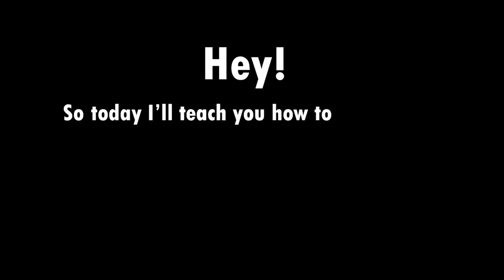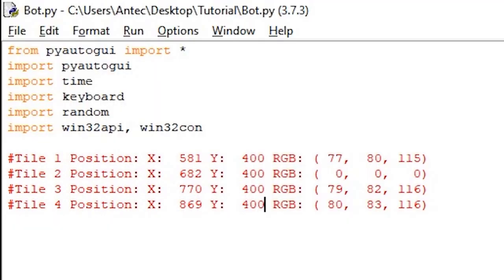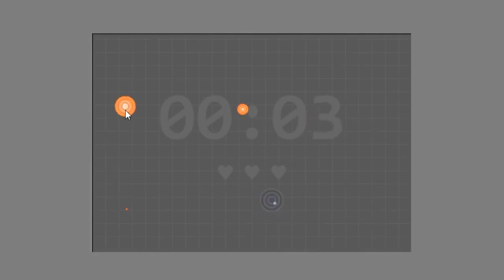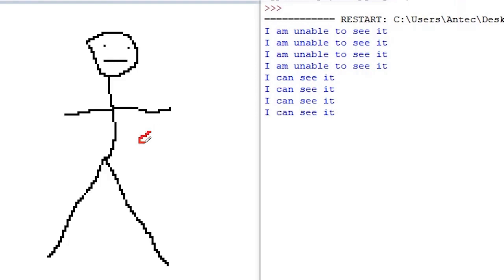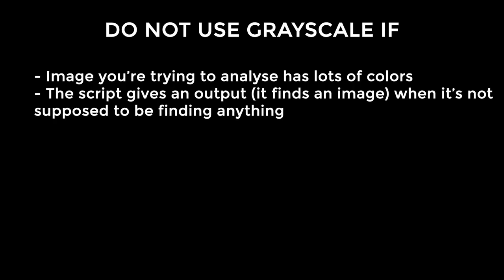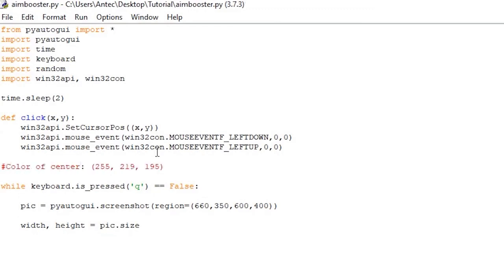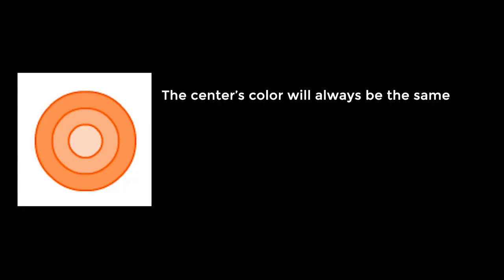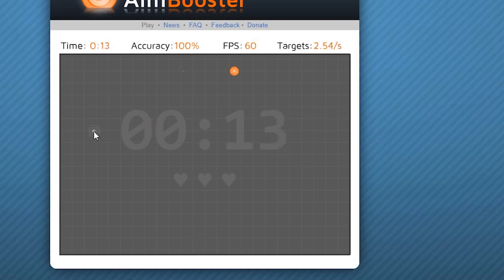python game bot programming: How to make bots using python - Piano Tiles with an Auto clicker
How to create bot using Python for games, and how to make bots as fast as possible using Python.
This will cover the basics of Pyautogui, Python, win32api and by the end, that will help you to create a bot for any game.
I write an AI to play piano tiles and its pretty good

Here are the libraries to paste at the start of the scripts:

from pyautogui import *
import pyautogui
import time
import keyboard
import random
import win32api, win32con

Here is the click function:

def click(x,y):
    win32api.SetCursorPos((x,y))
    win32api.mouse_event(win32con.MOUSEEVENTF_LEFTDOWN,0,0)
    win32api.mouse_event(win32con.MOUSEEVENTF_LEFTUP,0,0)